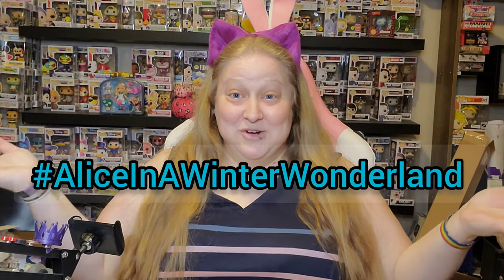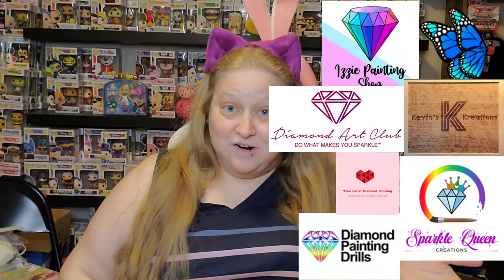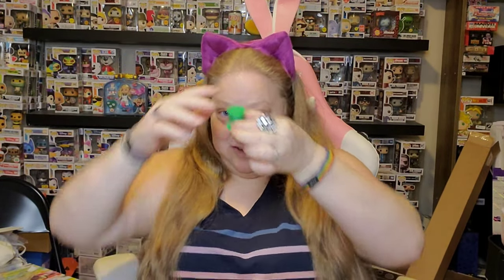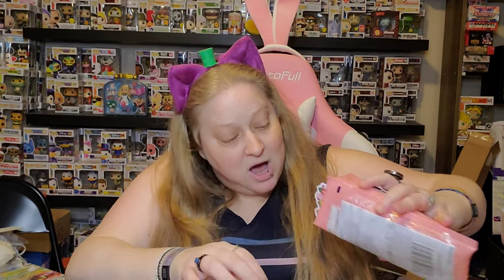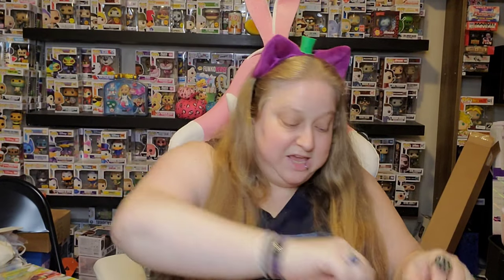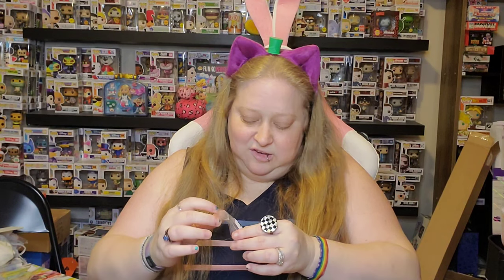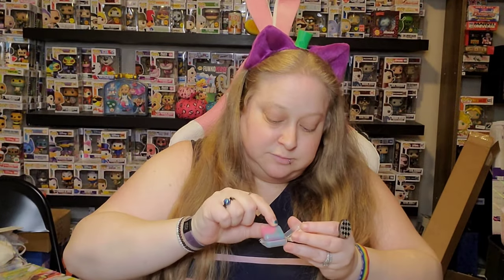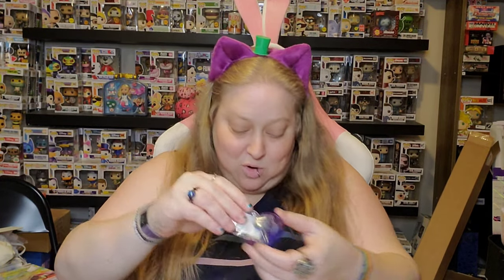☆Small Shop Accessories Haul - AliceInAWinterWonderland edition: waxes, minders and drills, oh my!☆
Today's video will be an unboxing of some small shop items from our event sponsors for AliceInAWinterWonderland. Included in this haul are cover minders from Bella Art de Nicole, wax from IzziePaintingShop, and special drills from Diamond Painting Drills. All 3 shops are sponsors, however all products were purchased on my own.

Please click HERE for the Google doc to enter the AliceInAWinterWonderland event